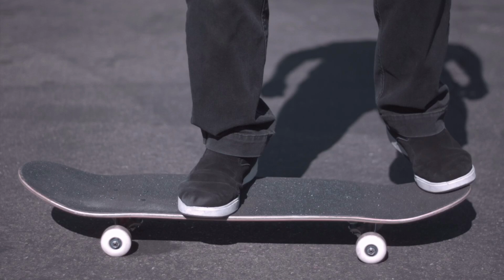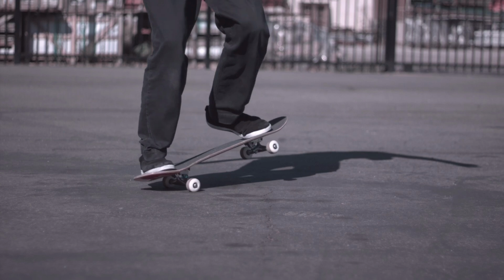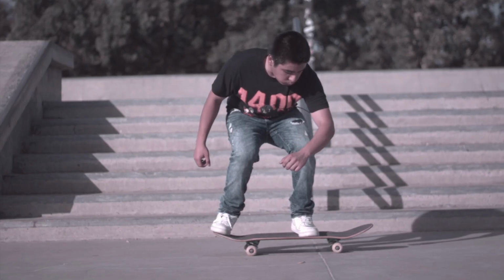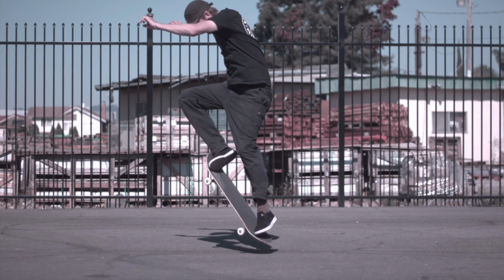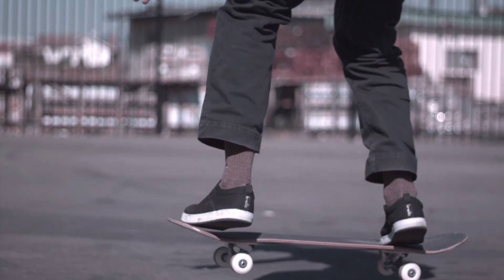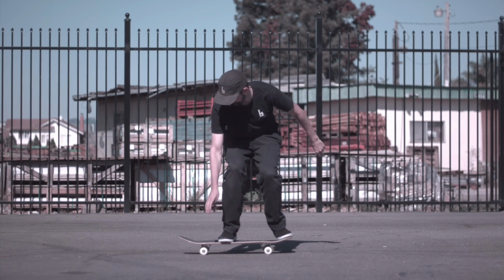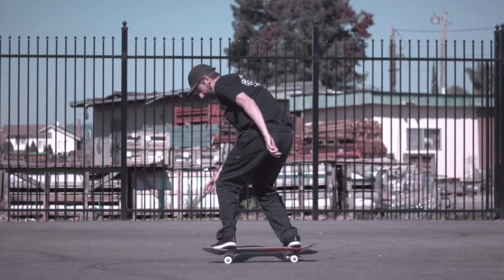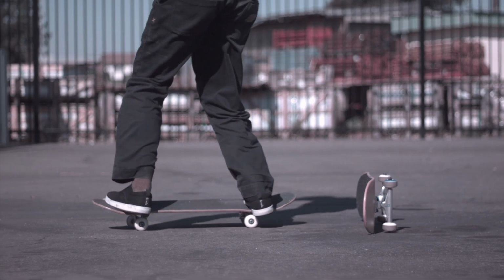HOW TO FRONTSIDE 180 THE EASIEST WAY TUTORIAL 2024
How to frontside 180 for beginners. When you are first learning how to skateboard this is a key beginner trick. Learn to ride very well, learn to ollie, learn to frontside 180.

Get SMS 0 for free on BrailleSkateboarding.com